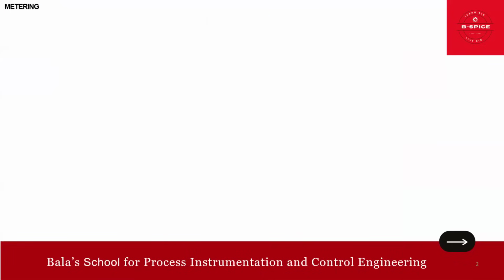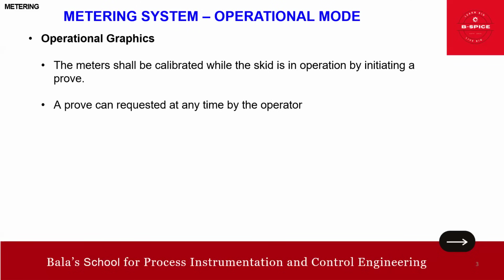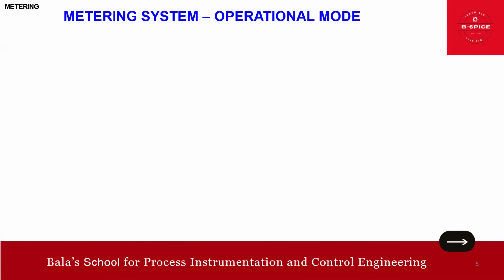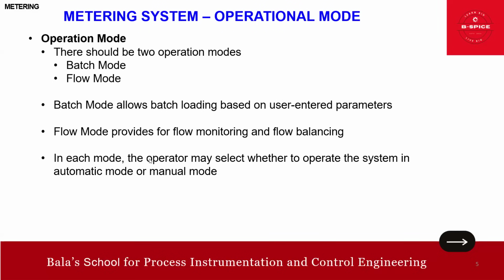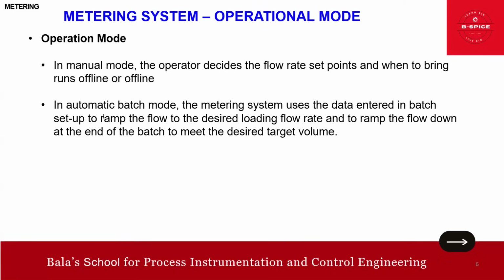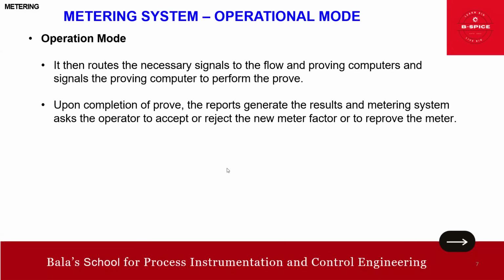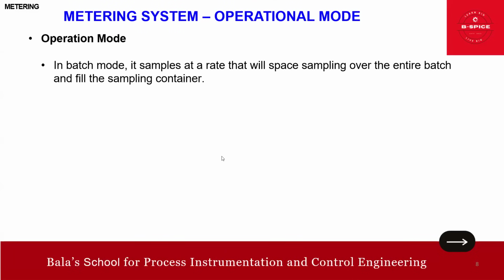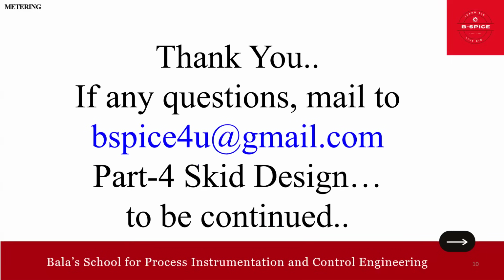METERING SYSTEM - DESIGN & SPECIFICATIONS (PART-3)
Dear Friends
This video is about METERING SYSTEM - DESIGN AND SPECIFICATIONS with the focus on OPERATIONAL MODES
Thanks
Ram Bala